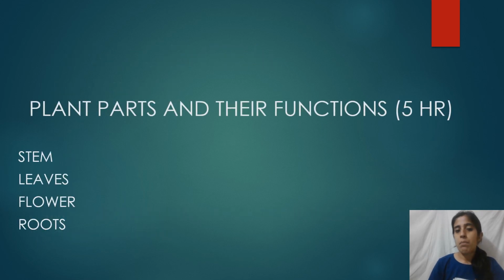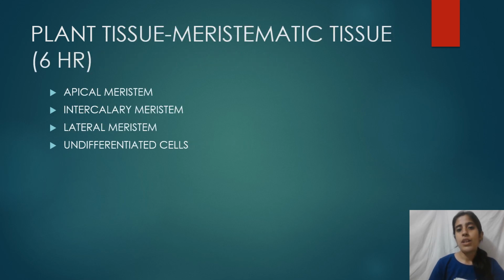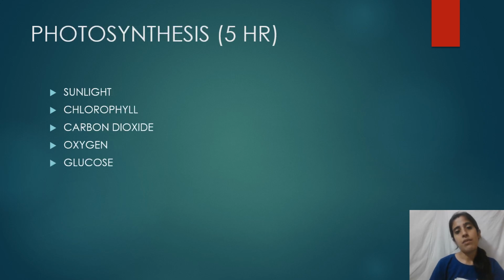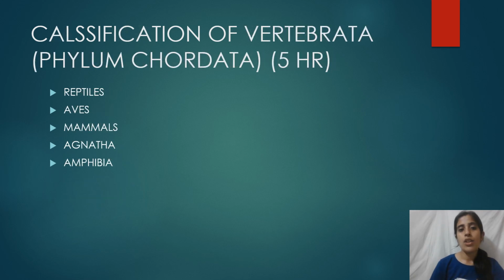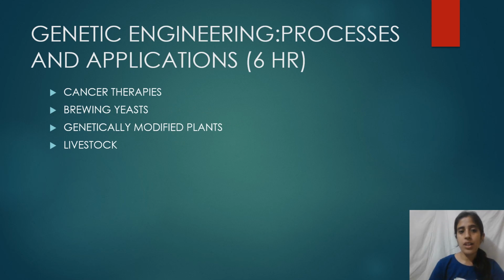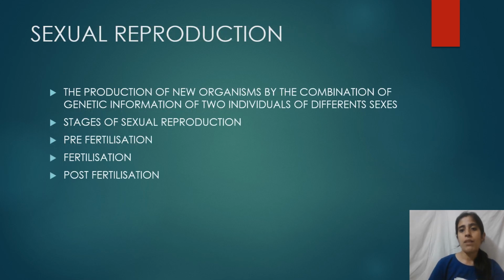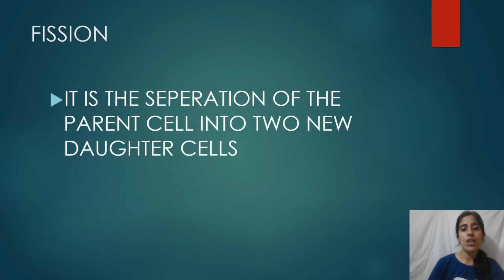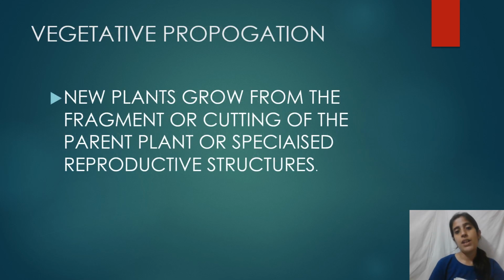UPSC GENERAL SCIENCE#Important topics#